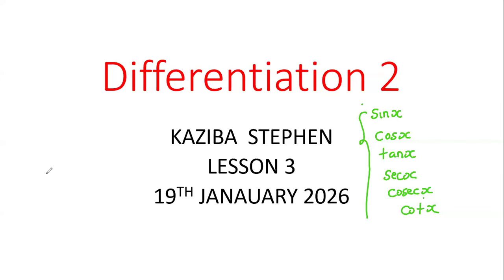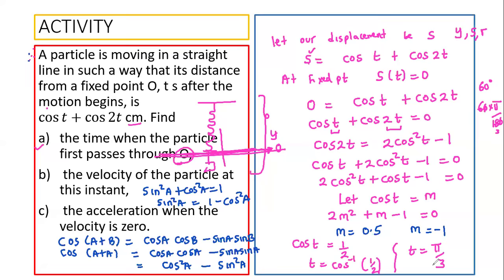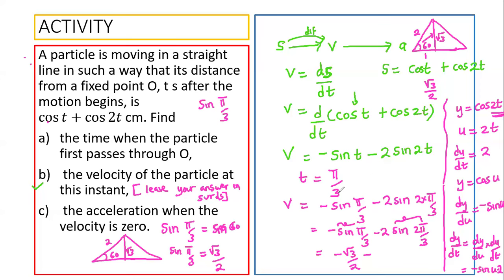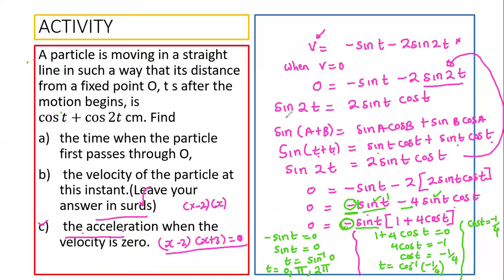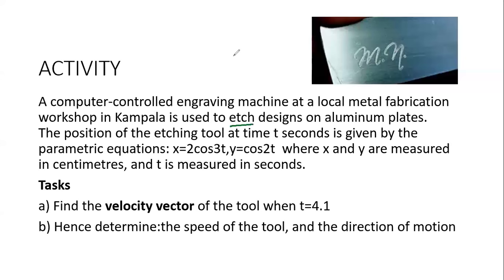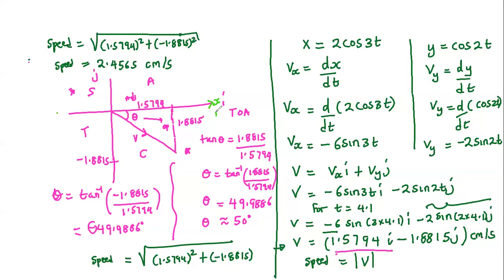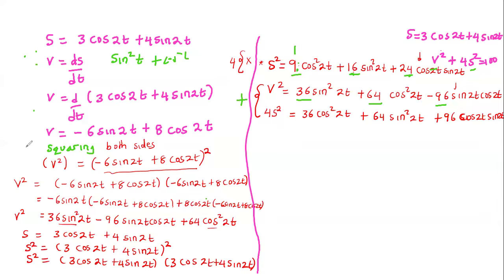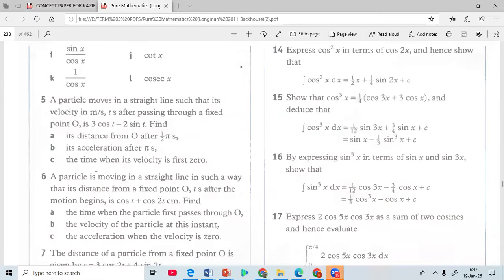S.6 Differentiation 2 - Lesson 4:Trigonometric Differentiation |Applications in Physics &Engineering